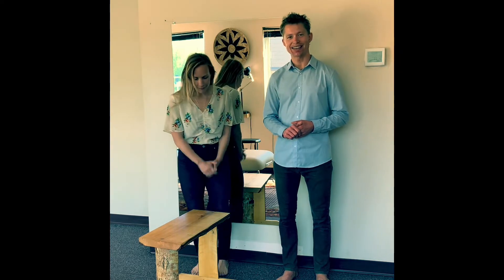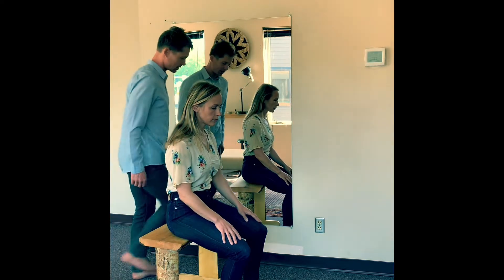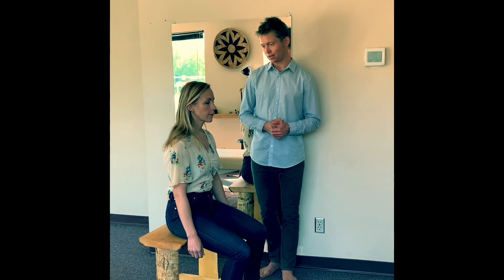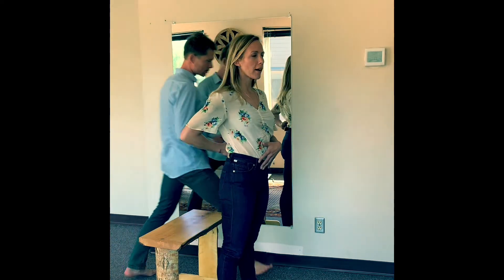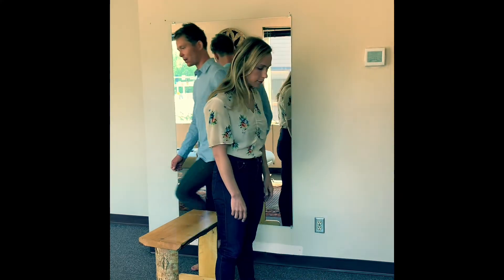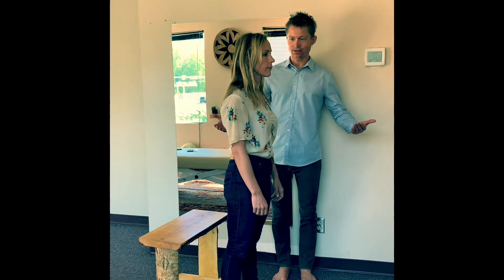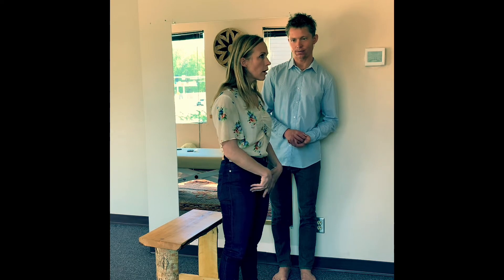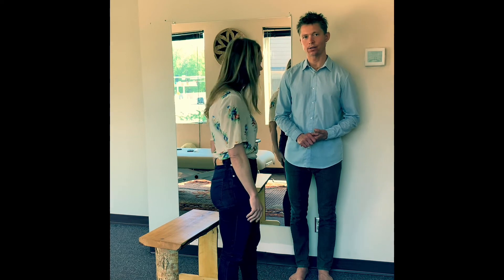the Max & Beth show on Elements of Rolfing (2): sitting to standing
We would like to introduce the second of our videos drawing on the fundamentals of Rolfing. Our aim is to provide actionable tips to improve balance and posture in essential movements of the human body. Some hallmarks of good posture are ease, verticality, and quality of respiration. We hope that you enjoy and find benefit in the first of our videos.

If you have any questions or you would like to see a particular topic covered let us know!

Max Leyf Treinen
Alaskarolf.com